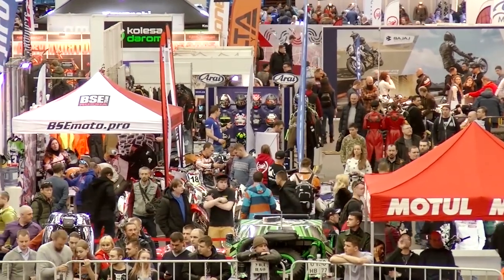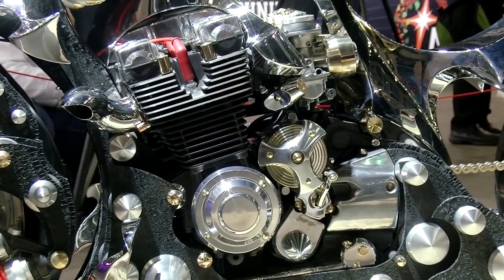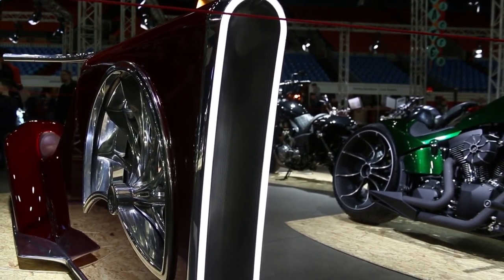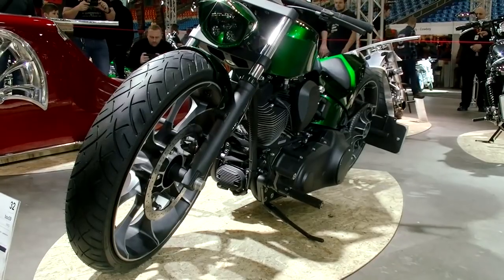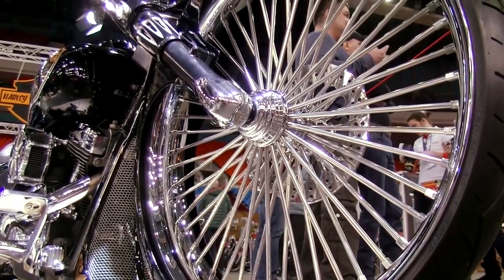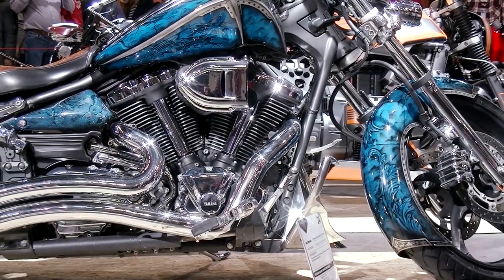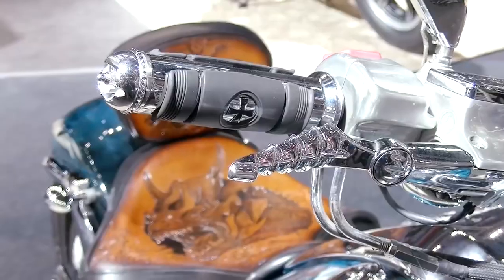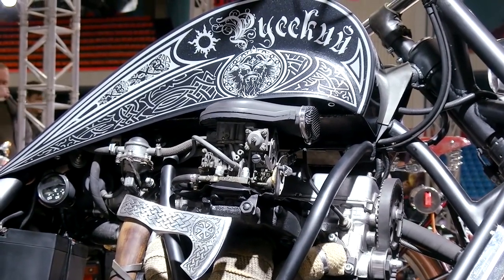Insane custom bikes show!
The masterpieces of custom bike show! The best bikes, custom motorcycles, newest ideas of the motorbike world!